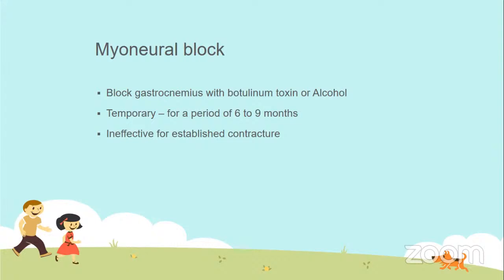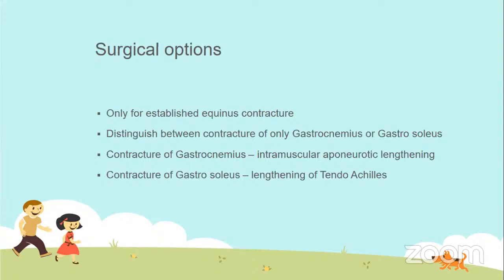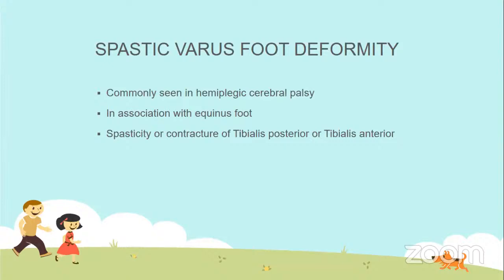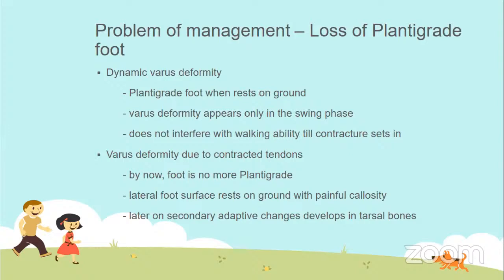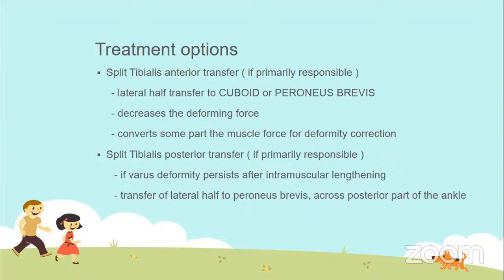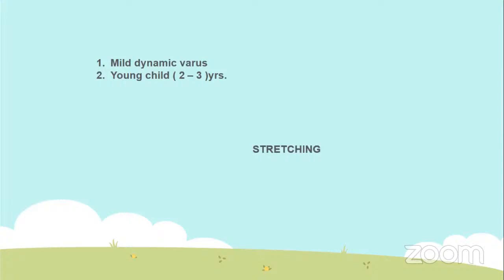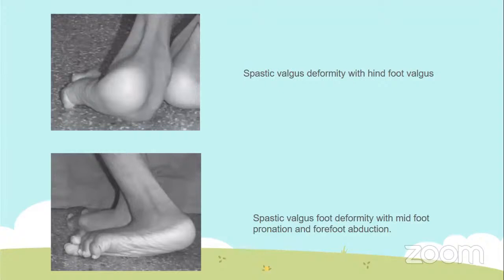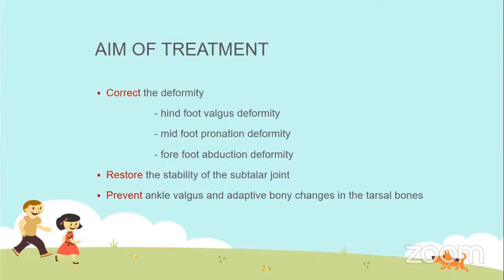" Spastic paralysis in children - management principles."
Dear Physiatrist!
Greetings from the PR Team, IAPMR!
On behalf of organizing Team (Dept. of PMR, SVNIRTAR in association with IAPMR), we cordially invite you for the upcoming webinar; Details as follows.
Topic: " Spastic paralysis in children - management principles."
Speaker - Dr Deepak Kumar Singh, Senior Consultant, SVNIRTAR, Olatpur, Cuttack
Moderator: Dr P K Sahoo